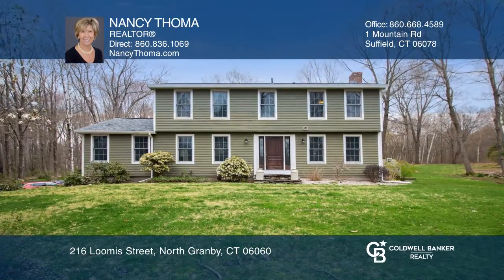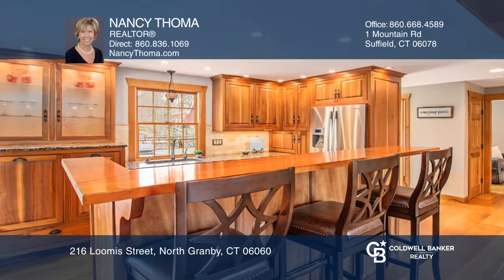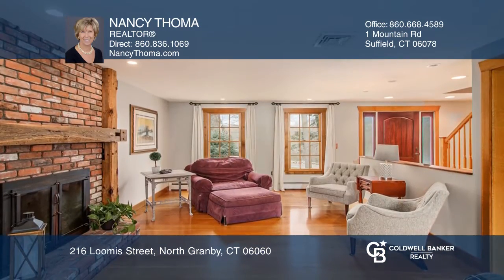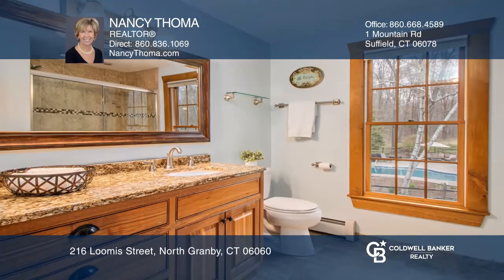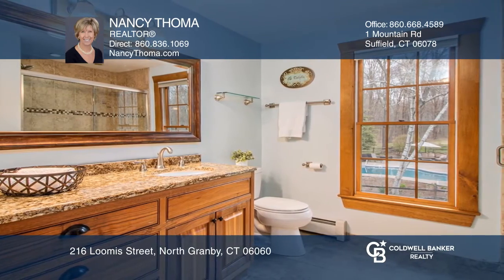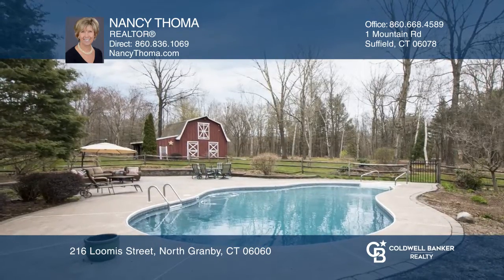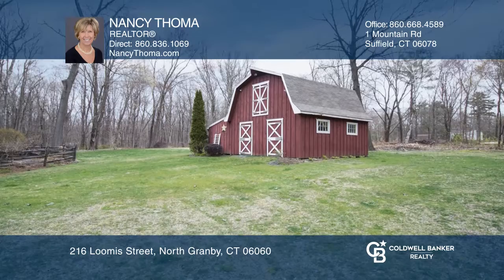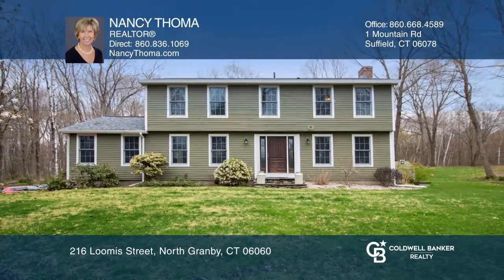216 Loomis Street North Granby, CT | ColdwellBankerHomes.com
216 Loomis Street, North Granby, CT

Paradise awaits you with this beautiful property, you will never want to leave! This pristine four bedroom Colonial boasts beautiful wide-plank quartersawn oak floors throughout and the most exquisite kitchen. The custom kitchen includes walnut with cherry inlay cabinets, glass cabinets, stainless s